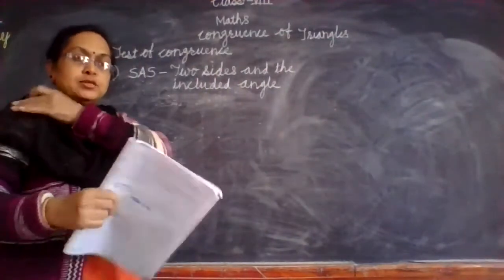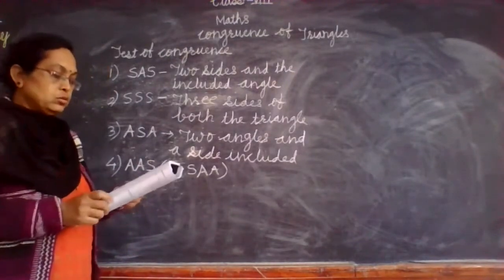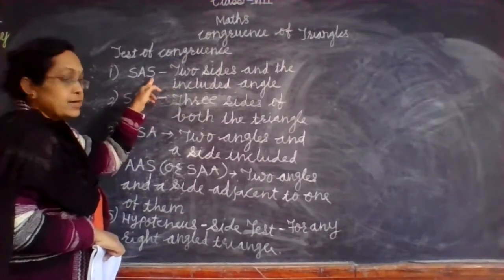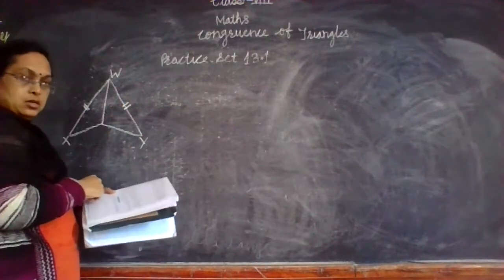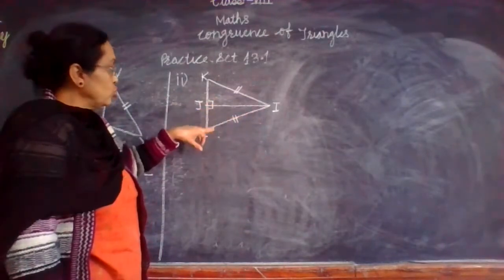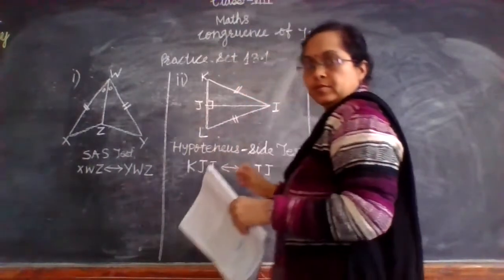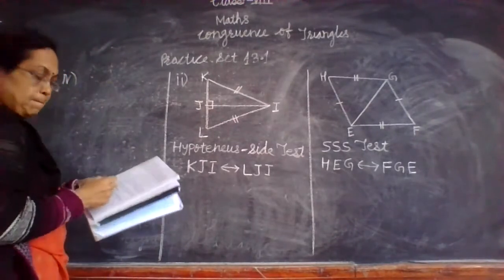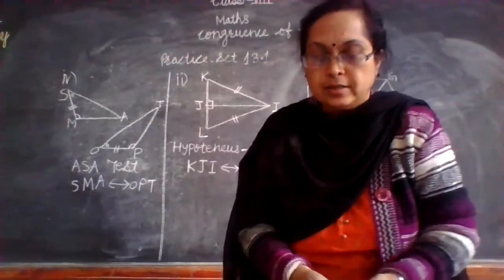STATE BOARD Std 8 Maths